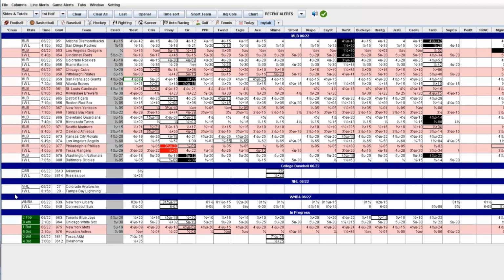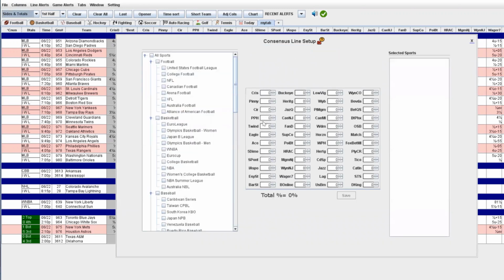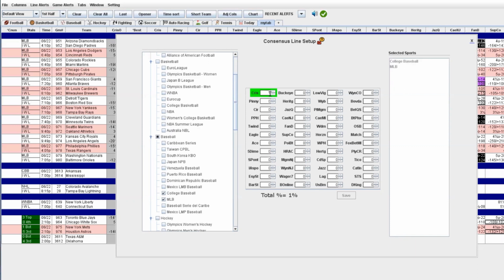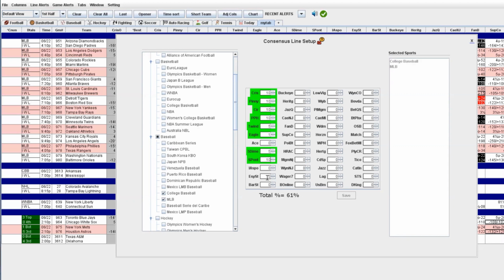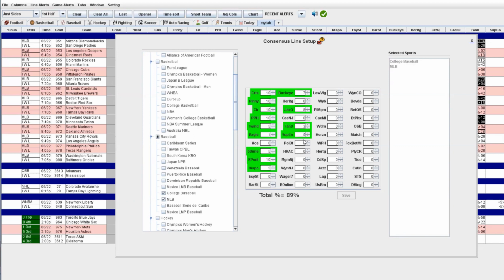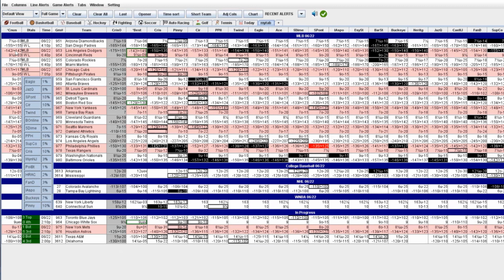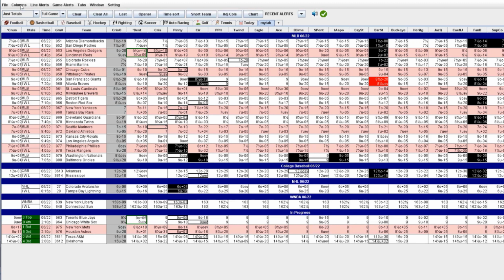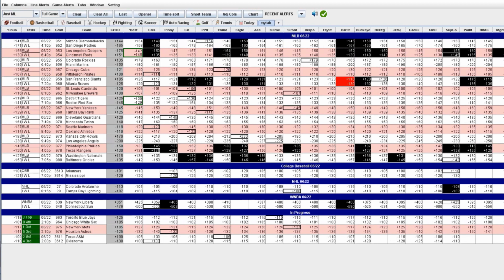SpankOdds Consensus Line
Spanky discusses Consensus Line Setup for spankodds.com